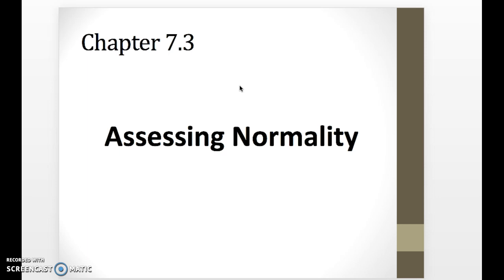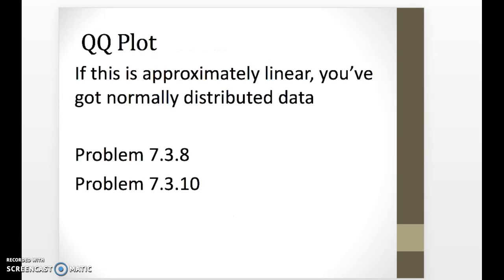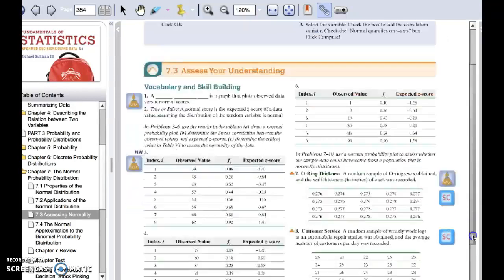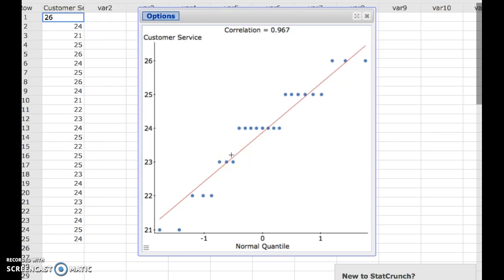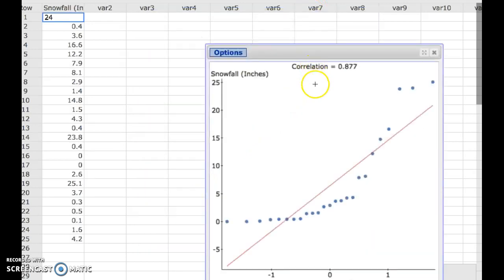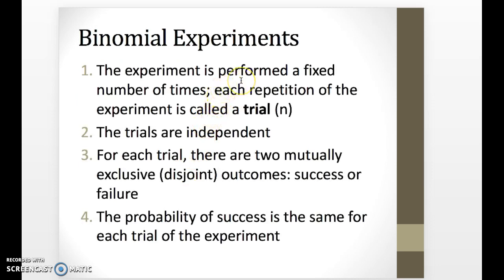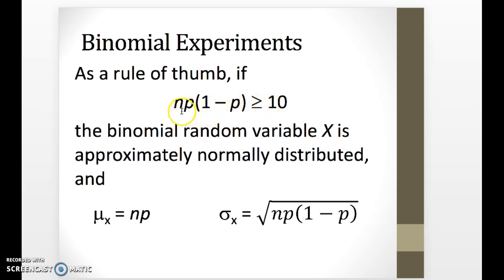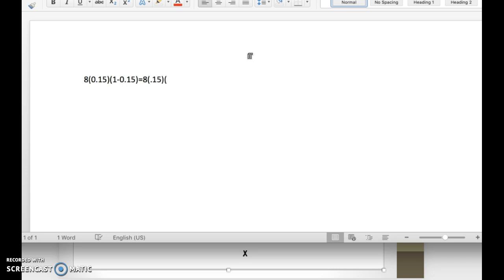7.3/7.4, part I